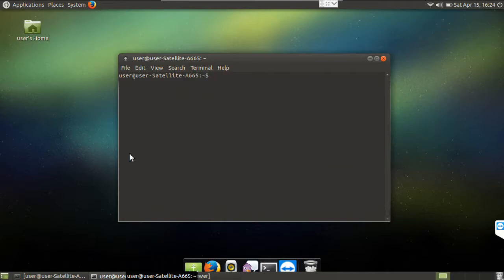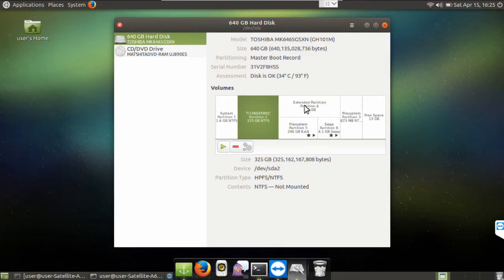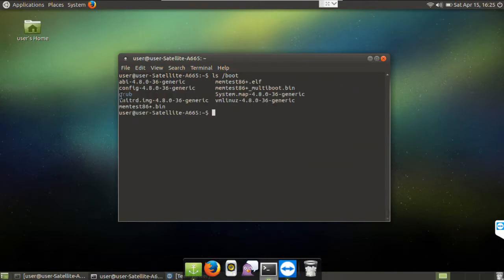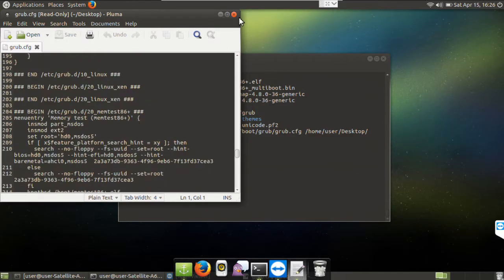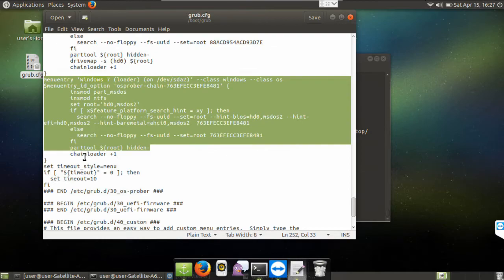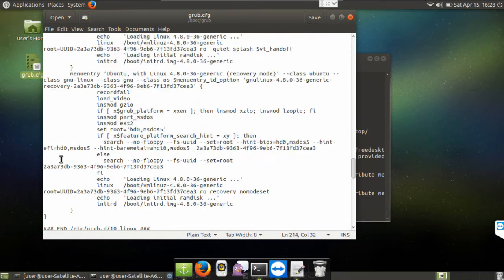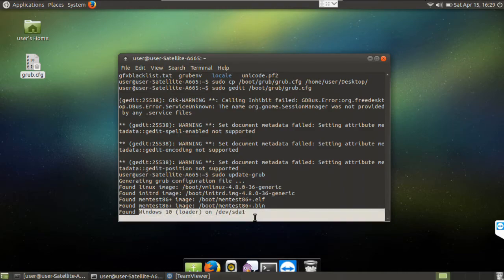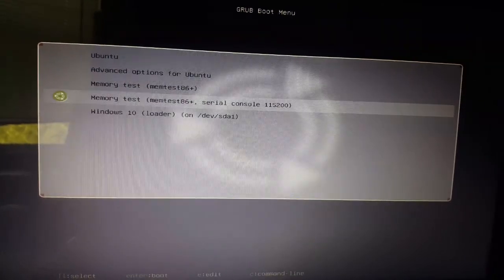How to remove grub entries Ubuntu Linux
How to manually edit grub.cfg to remove entries